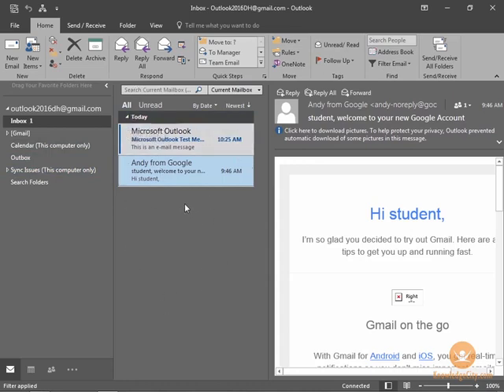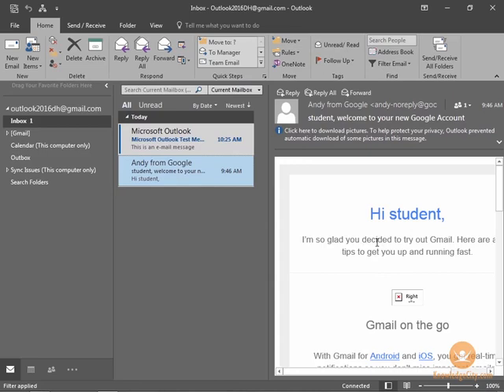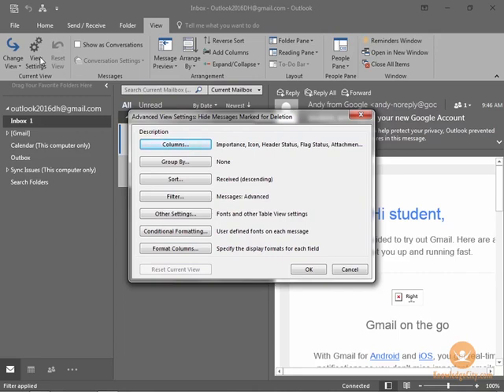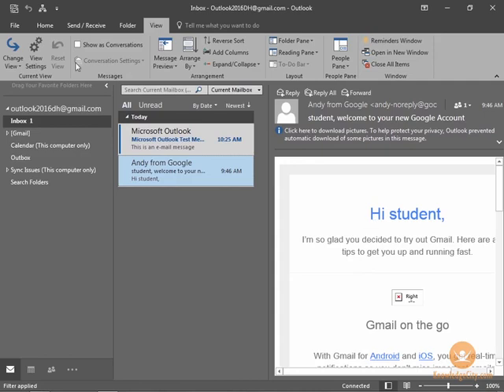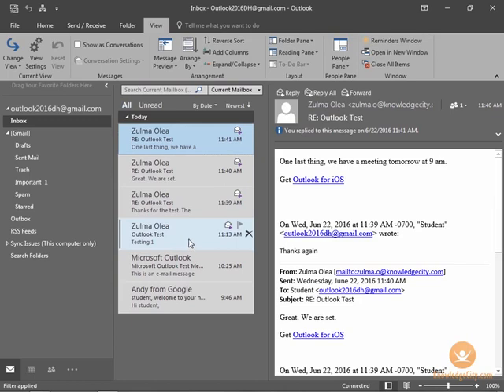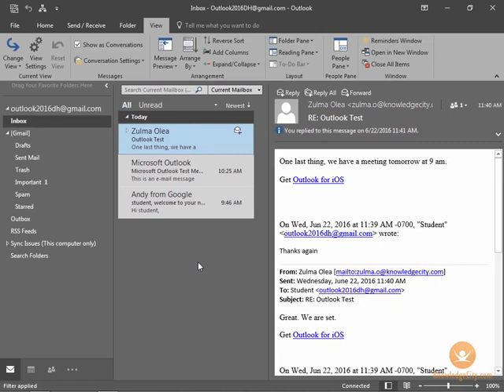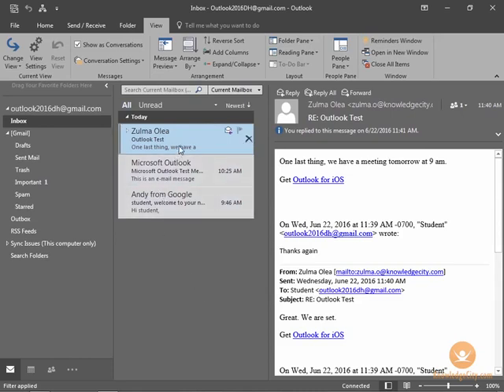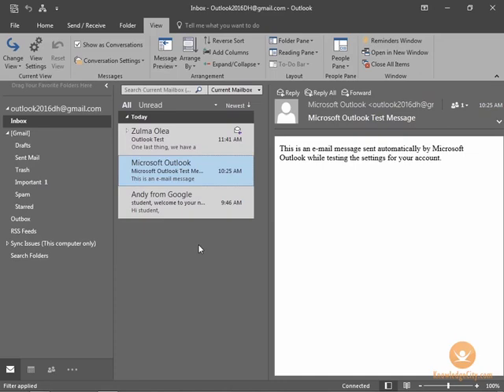كيف يمكنك عرض علبة الوارد في أوتلوك 2016؟ | نوليدج سيتي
هذا الفيديو التعليمي هو أحد دروس الدورة التدريبية التي تحمل عنوان "أوتلوك 2016- المستوى المبتدئ" (شاهد الدورة التدريبية كاملةً الآن
في هذا الدرس البريد الإلكتروني: عرض علبة الوارد وخيارات العرض سوف نتناول تحديداً البريد وكيفية عرض علبة الوارد وخيارات العرض أيضاً سنقوم أولاً بالنقر على كلمة البريد أو على علامة الظرف المغلف الموجودة في شريط الأدوات الرمادي أسفل قائمة ملفاتك وقد أوضحنا ذلك في درس سابق إذا لم تكن علبة الوارد مفتوحة بالفعل أمامك فهذا سيأخذك إلى البريد أو إلى علبة الوارد مباشرة إذا لم تكن علبة الوارد محددة بالفعل قم بالنقر عليها وأياً كانت طريقة العرض المستخدمة وسوف نناقش كيفية تنظيم الأجزاء خلال لحظات سترى أمامك ثلاثة أجزاء رئيسية في طريقة العرض هذه أولاً، قائمة مجلداتك وتكون موجودة بشكل افتراضي على اليسار ورأينا في الدرس السابق أنه بالانتقال إلى علامة التبويب عرض والاختيار من القائمة المنسدلة الخاصة بـ جزء المجلدات فإنه يمكنك تصغير هذا الجزء أو إغلاقه تماماً إذا كنت لا تستخدم المجلدات لتنظيم بريدك أو إذا كنت تستخدم أوتلوك 2016 لأغراض شخصية وليس لأغراض مهنية فقد تريد تصغير أو إخفاء هذا الجزء إن لم تكن تستخدمه بانتظام يمكنك حذفه وتوفير المساحة لشيء أخر مثل قراءة رسائلك مثلاً إذا قمت باختيار مجلد أخر هنا من على يسار جزء المجلدات فإن محتويات هذا المجلد تظهر هنا في جزء علبة الوارد وبناءً على الإعدادات التي قمت بضبطها قد تبدو علبة الوارد هنا مختلفة قليلاً عن علبة الوارد الخاصة بك فأنا قمت باختيار عرض المرسل وموضوع الرسالة ومعاينة مختصرة لمحتوى الرسالة فعلى سبيل المثال، هذه الرسالة من أندي من جوجل وأول سطر تبدأ به الرسالة هو: أهلاً بك أيها الطالب وعندما اختار واحدة من هذه الرسائل، سأكون قادراً على قراءتها في جزء القراءة المعاينة وهو يمثل الجزء الأخير وهو موجود بشكل افتراضي (جزء القراءة (المعاينة وفي هذا الجزء يمكنك قراءة الرسالة كاملة الرسالة التي قمت باختيارها من قائمة الرسائل التي قمت باختيارها من المجلد الذي قمت باختياره من قائمة مجلداتك فكما ترى، تسير الخطوات بشكل هِرمي هنا يوجد أول خيار على اليسار وعند النقر على هذا الخيار من هنا من على اليسار ستظهر قائمة بمحتويات هذا المجلد وعند اختيار محتوى هذا المجلد سوف يتم عرضه هنا على اليمين داخل جزء القراءة ويُمَكِنك هذا الجزء من القيام بالإجراء المناسب للرسالة مثل الرد عليها أو إعادة توجيهها أو غير ذلك دعونا نتناول كل من طريقة العرض الحالية وكيفية حفظ طريقة العرض إذا انتقلت إلى علامة التبويب عرض هنا في هذا الشريط ستجد العديد من الخيارات لضبط شكل بريدك الإلكتروني سنبدأ هنا بـ إعدادات طريقة العرض وهي موجودة هنا في جزء طريقة العرض الحالية على اليسار، وتوجد إعدادات طريقة العرض بشكل افتراضي في منتصف هذا الجزء لن أخوض كثيراً في هذه النقطة لأن هناك الكثير من الطرق لتخصيص واجهة أوتلوك 2016 الخاصة بك إلا أنني أوصي بالذهاب إلى خيار إعدادات العرض مثلما فعلت أنا هنا، والمرور على كل خيار موجود في قوائم الخيارات في هذه النافذة وذلك لتخصيص طريقة العرض وعندما تعجبك طريقة عرض معينة قم بالنقر على تغيير طريقة العرض من هنا وقم بالنقر على حفظ طريقة العرض الحالية كطريقة عرض جديدة عندما تقوم بذلك، ستظهر لك نافذة نسخ طريقة العرض حيث يمكنك تسمية طريقة العرض وكتابة الاسم الذي ترغب فيه كما يمكنك ضبط الإعدادات من هنا واختيار موافق وسيتم حفظ طريقة العرض الخاصة بك الآن وبعد أن قمت بحفظ طريقة العرض يمكنك التبديل إليها في أي وقت إذا قمت بأي تغييرات عليها ويستخدم الكثير من الناس هذه الميزة الرائعة لأوتلوك 2016 لتخصيص طرق العرض المختلفة لتناسب مختلف الأعمال التي يقومون بها فقد يقوم شخص بتخصيص طريقة عرض فعالة لقراءة البريد الإلكتروني وتصفح الرسائل وتنظيمها في مجلدات مختلفة وتدقيق جميع هذه الرسائل ومن ناحية أخرى، قد يقوم نفس الشخص بتخصيص طريقة عرض منفصلة لكتابة الرسائل الهامة التي قد تتطلب منه التركيز على جزء المعاينة أثناء كتابة الرسالة الآن دعونا نلقي نظرة على المحادثات الموجود هنا تحت علامة التبويب عرض حيث يوجد خيار يسمى إظهار كمحادثات الآن إذا نظرنا إلى علبة الوارد سنجد أن هناك محادثة في هذا الصندوق وإذا لم تكن هناك علامة تحديد أمام هذا الخيار سترى الرسائل المرسلة والمستلمة بيني وبين أحد زملائي وستظهر على شكل رسائل مُفَرَدة في علبة الوارد فكما تري إذا كانت المحادثات تسير بسرعة بينك وبين زميلك أو أحد عملائك فإنك ستضطر لعرض جميع الرسائل الموجودة في الأعلى والأسفل حتى تستطيع رؤية المحادثة كاملة الآن قم باختيار طريقة عرض الرسائل على هيئة محادثات بوضع علامة صح داخل مربع المحادثات هنا ستظهر رسالة تطلب منك تحديد الرسائل التي تود عرضها على شكل محادثات: هل كل الرسائل أم رسائل هذا المجلد فقط؟ وبالنسبة لي، أُفَضِل أن يكون ذلك لكل البريد الوارد والآن لاحظ ما حدث بعدما كانت علبة البريد تحوي الكثير من الرسائل المُرسَلة والمستلمة بيني وبين زميلي أصبح بها محادثة واحدة فقط هذا بالإضافة إلى رسائلي الأخرى.